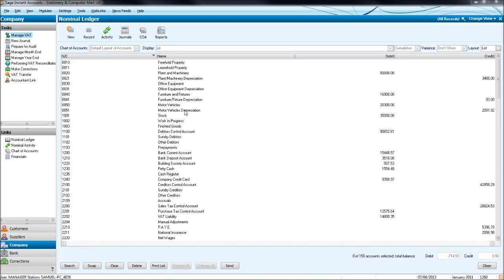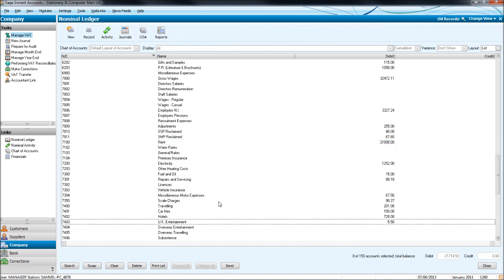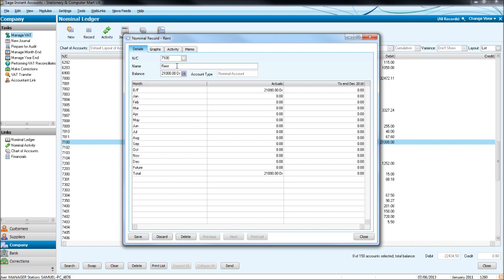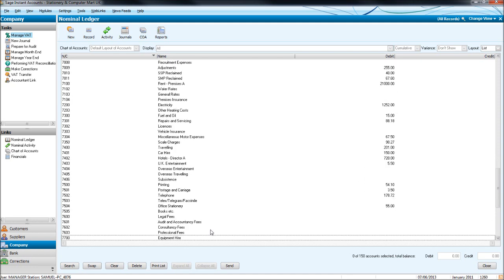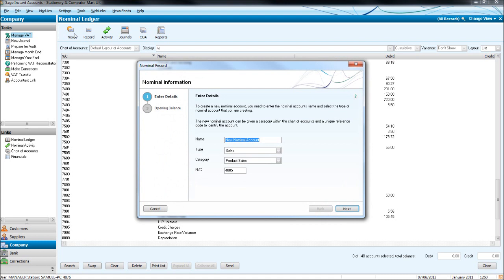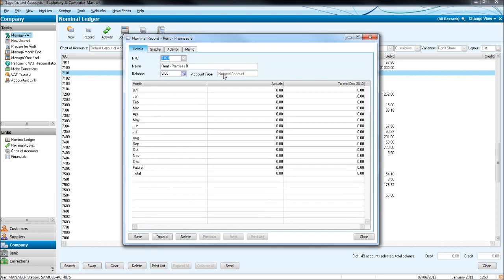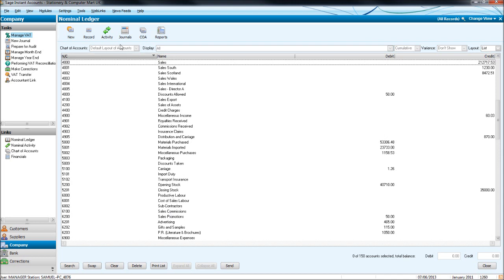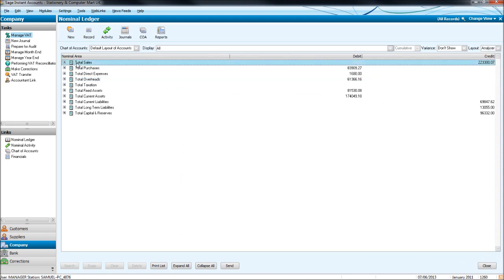Sage Accounting Tutorial - Online Sage Training - #2 Nominal Module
Free online sage training course